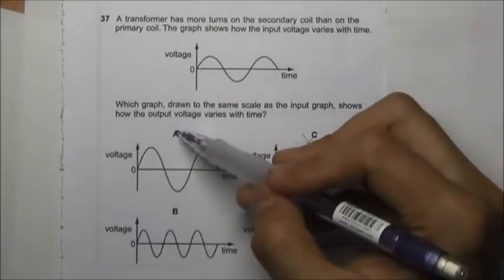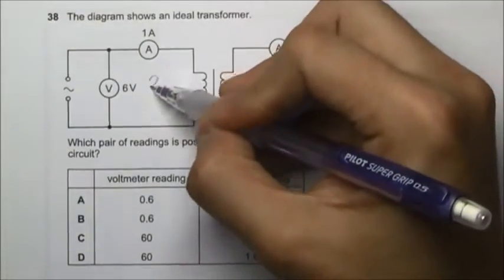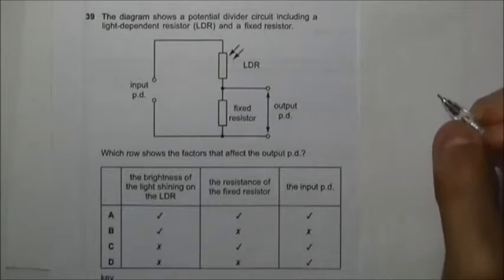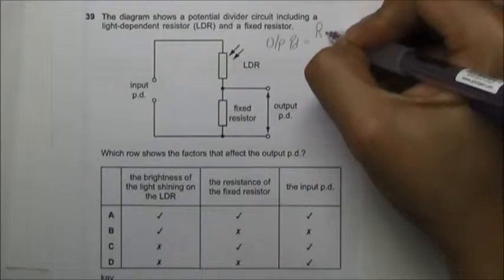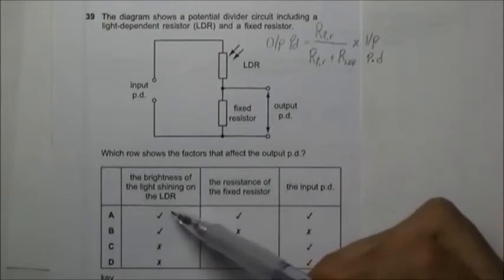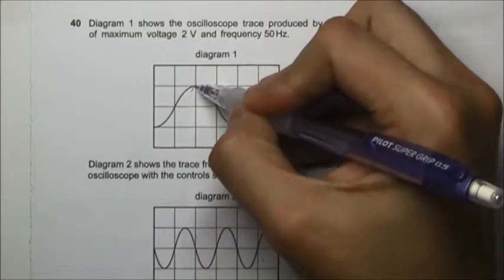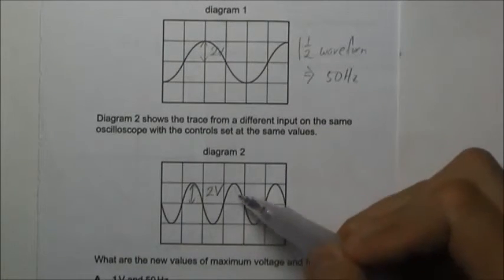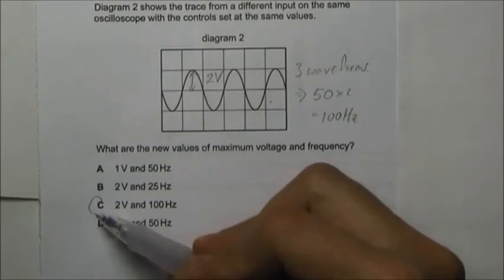2010 O' Level Pure Physics P1 Qn 36 to 40